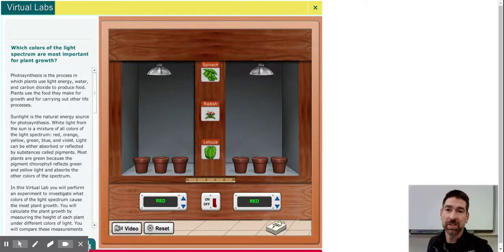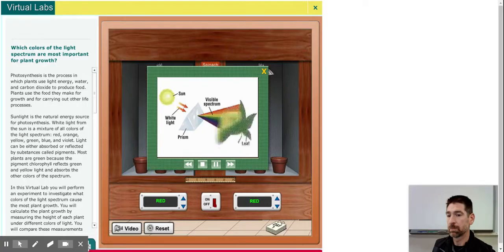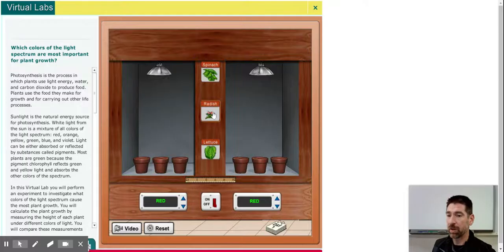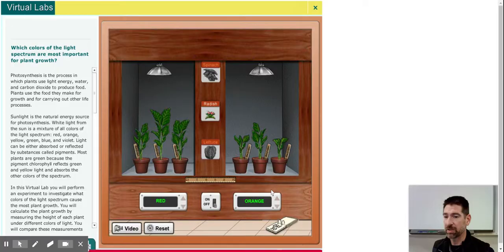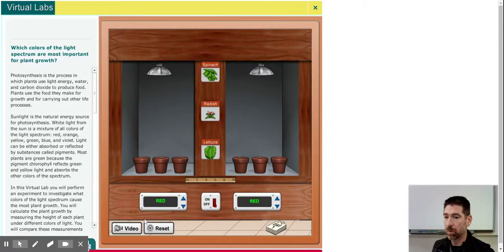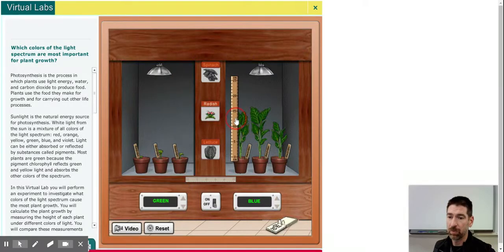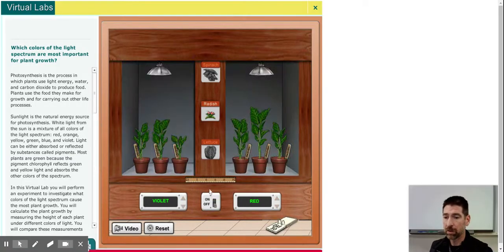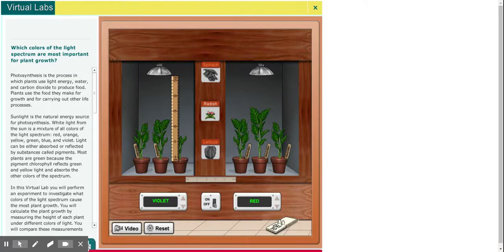Photosynthesis Virtual Lab walk through